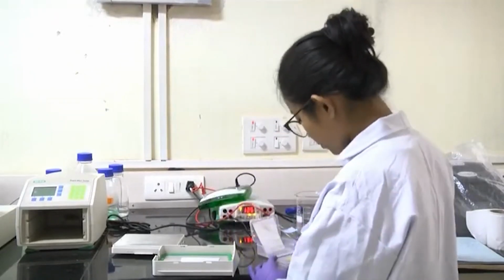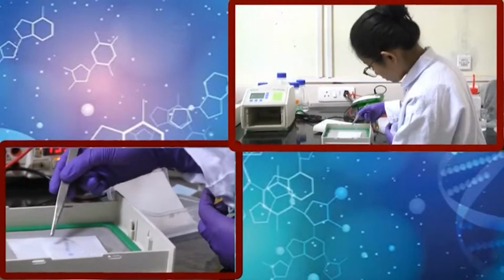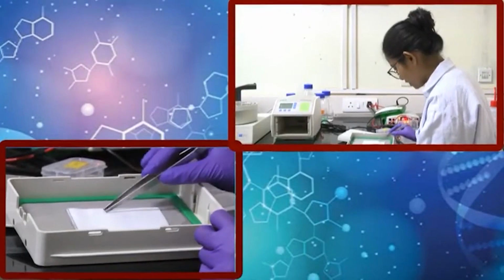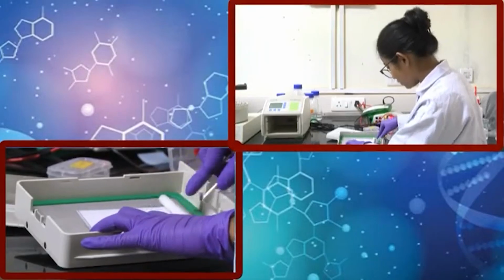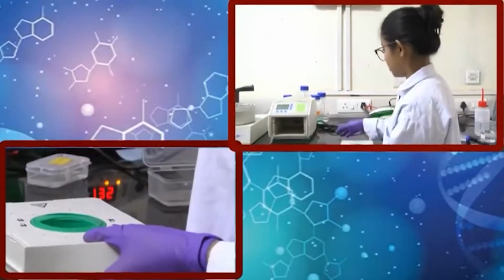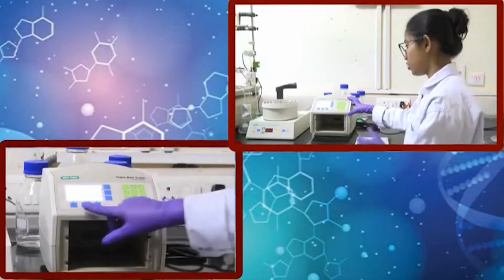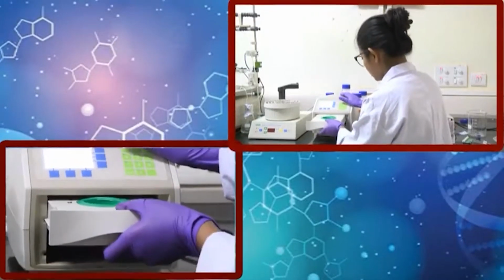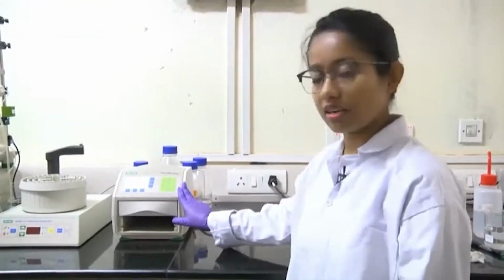Western Blotting Technique#swayamprabha